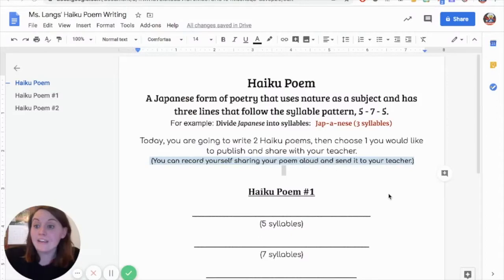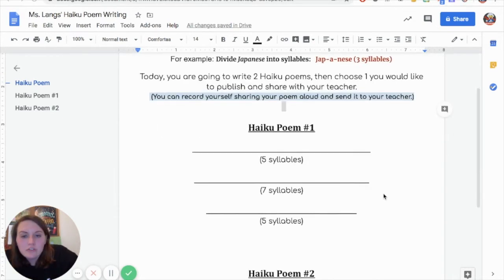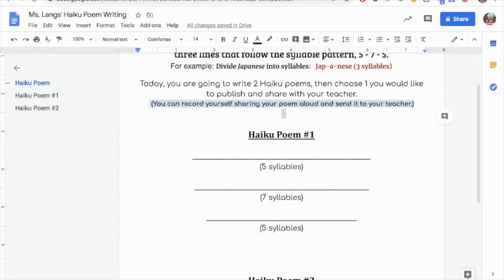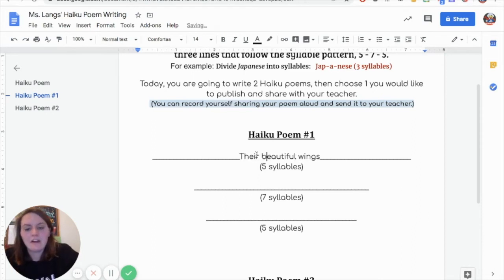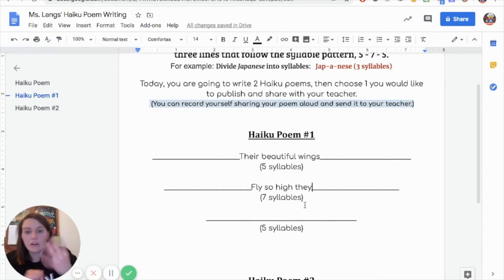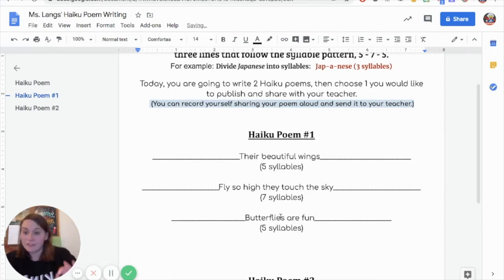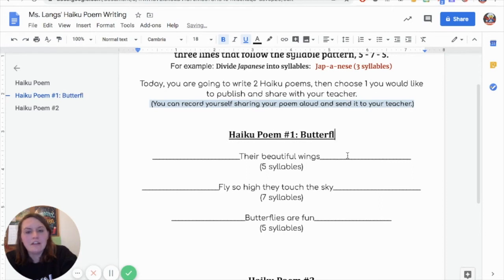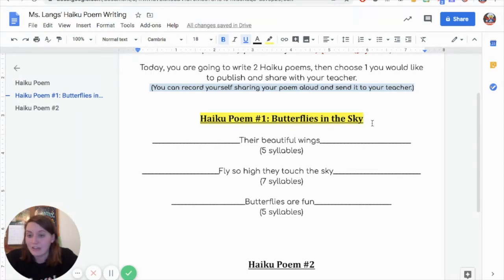How to Write a Haiku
Time for our first poetry writing lesson!
Today we will learn how to write Haikus, a Japanese poetry form using only 3 lines and 17 syllables.